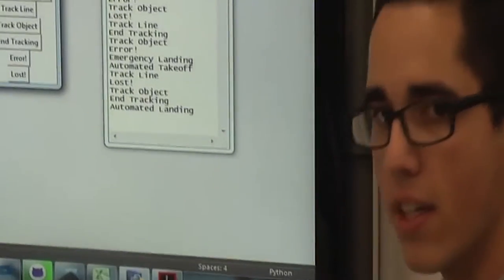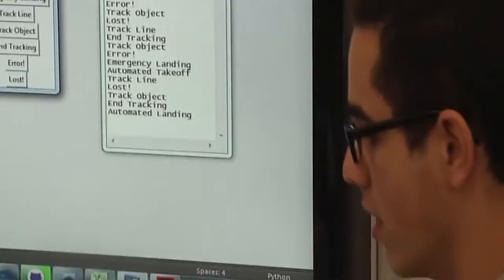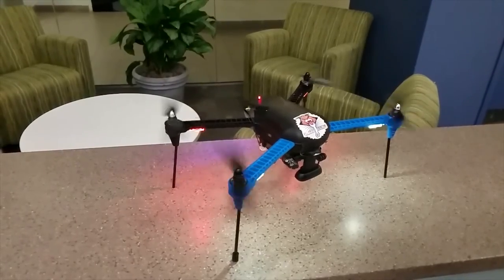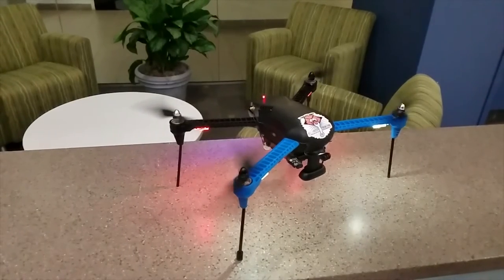Villanova Senior Design: Harris Tracking Drone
The final video presentation for the Harris Tracking Drone project. This project is part of the Villanova University Computer Engineering Senior Design program.